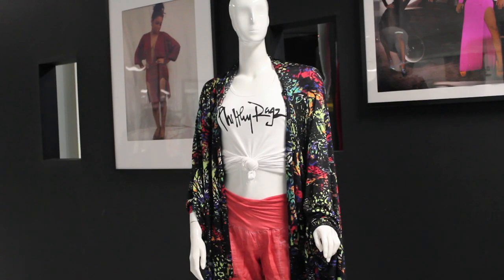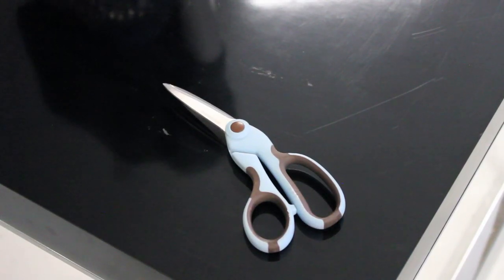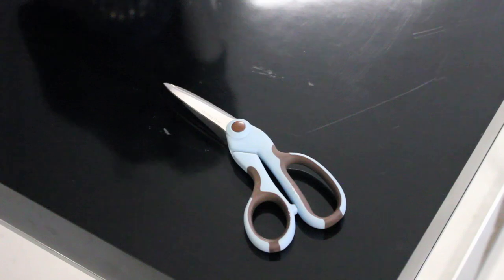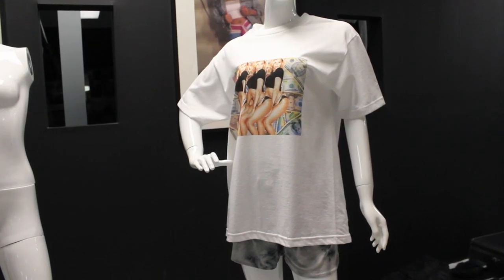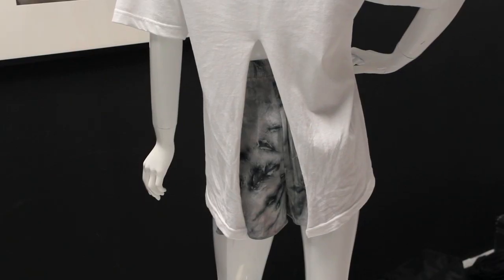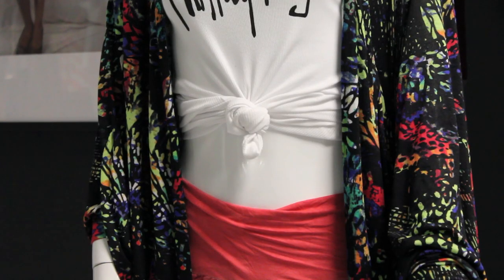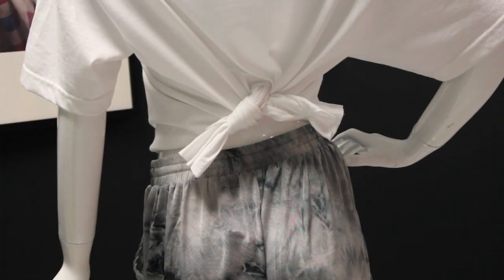How to Tie a T-Shirt : Women's Fashion Advice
T-shirts are a classic staple in everyone's wardrobe. Learn how to properly tie a t-shirt with help from a fashion and style expert in this free video clip.

Bio: With more than 10 years of entertainment industry experience Niéna Drake is not your average DJ.

Series Description: Dressing properly always requires you to take into careful consideration the goals that you're actually trying to accomplish. Get tips on women's fashion and get advice with help from a fashion and style expert in this free video series.